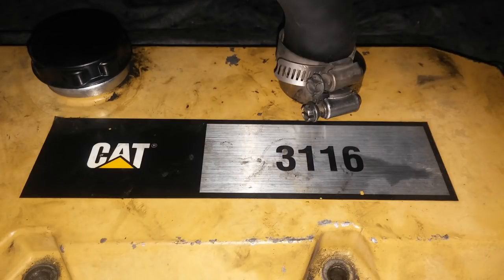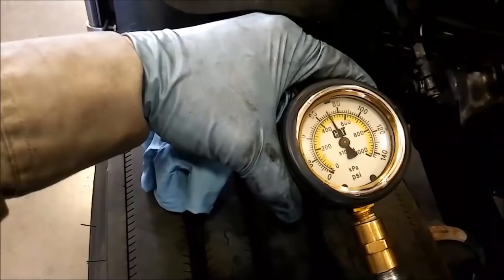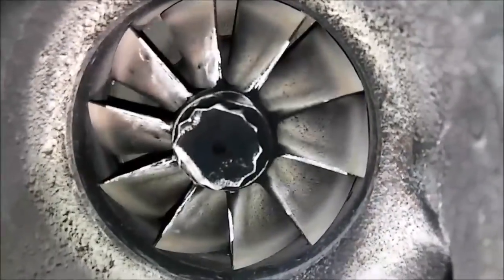The Cat 3116 Engine. Know Your Engine. Facts, Engine Design, Design Info, And Common Failures.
You can help the Adept Ape channel for free!

The Cat 3116 Engine is in a lot of trucks, RVs, boats, generators, equipment, and various other machines.  This Cat engine with no Liners has a complicated fuel system and it is discussed in depth in this video, as well as the basic engine design.